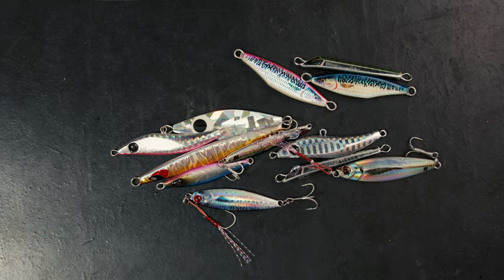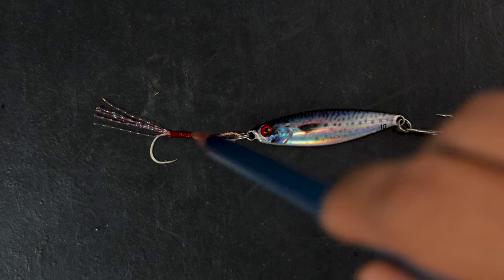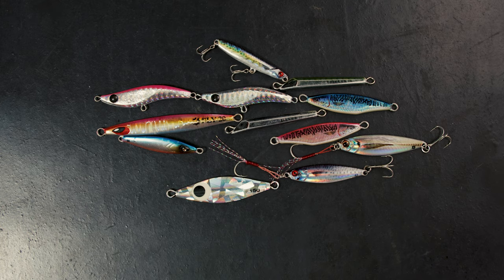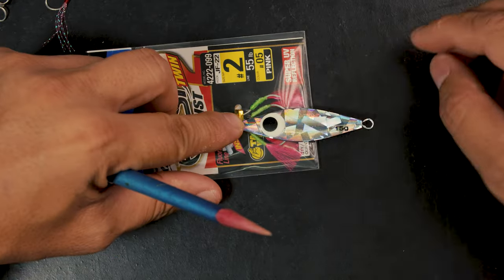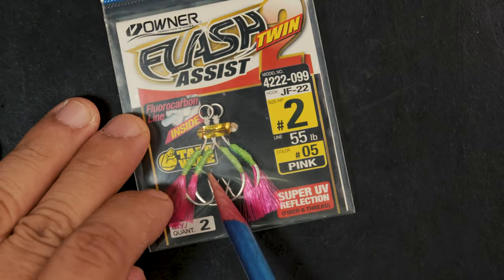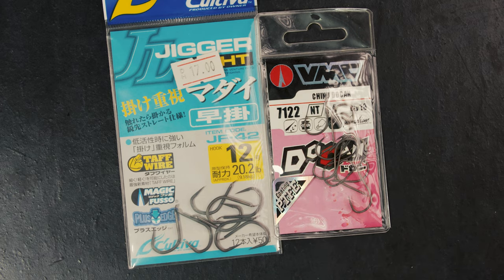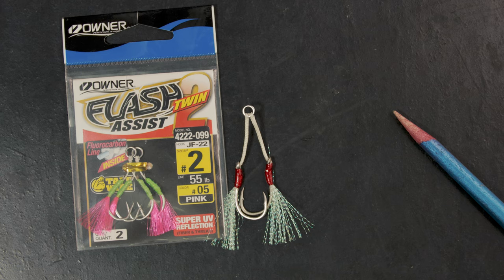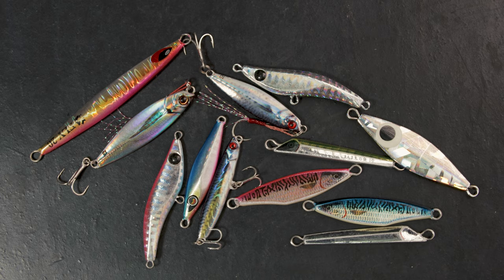RIGGING MICRO JIGS FOR BIGGER FISH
MICRO JIGS - They are the shore fisherman's anti skunk device - if you haven't used them yet, I suggest you should. Micro jigs are small and heavy, giving you great casting range - most micro jigs these days are also quite easy to use. There are even some you just cast and reel slowly and work close to the bottom and catch even when the times are tough.

The biggest issue with micro jigs is the hardware - at least for how they are used here in the UAE. However, with their potential to catch bigger fish, it is advisable to upgrade the hooks. Given that you will be fishing with light line, upgrading the hooks are enough to at least give you a fighting chance to catch the bigger fish that bite. If you start using heavier line, don't forget to upgrade the split ring to thicker wired ones as well.

Often the biggest problem when upgrading is finding the right sized assist hooks - most tackle shops will only carry the ready made jigs but not the replacement hooks - Trebles are a bit easier to find, it is the assist hook that is difficult. I show some alternative hooks you can use when you make your own as well as a guide to trebles to increase your hook up rate.

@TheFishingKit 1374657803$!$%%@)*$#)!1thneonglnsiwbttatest